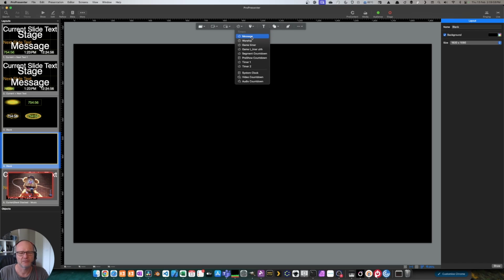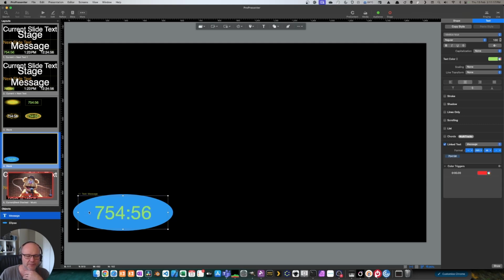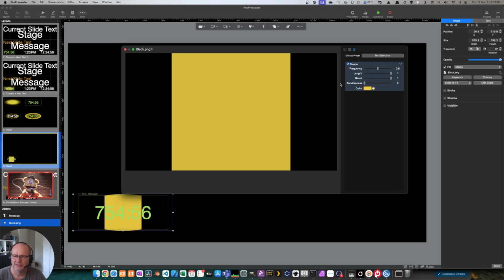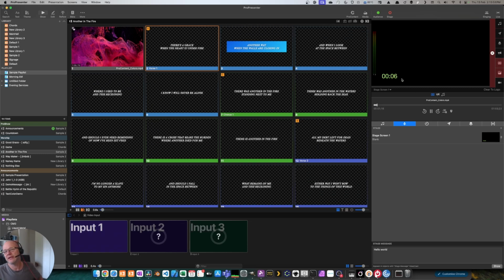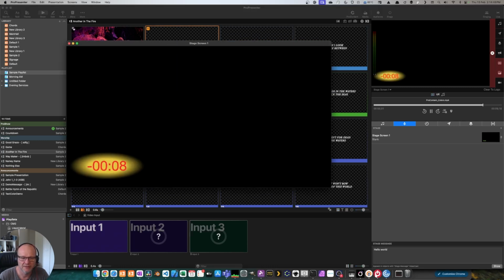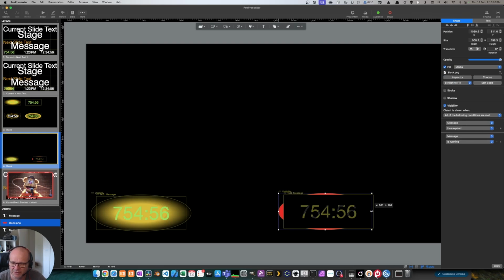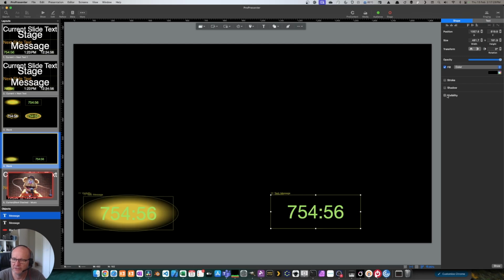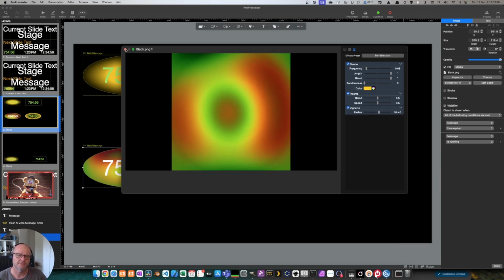Flashing Expired Countdown Timers On Your Stage Display